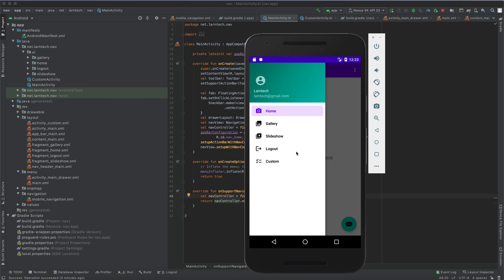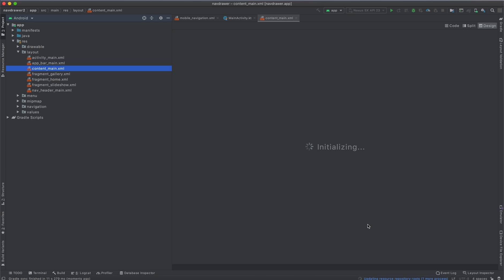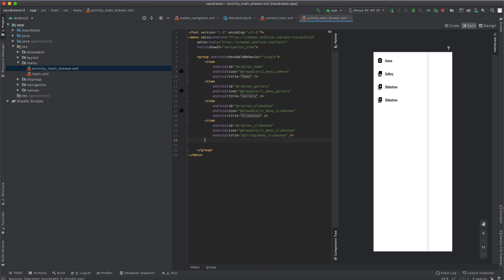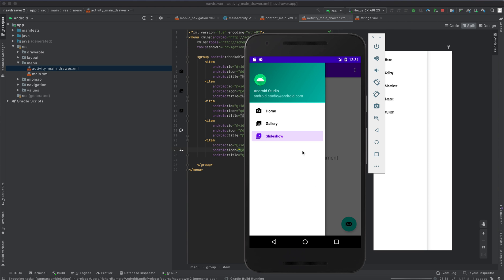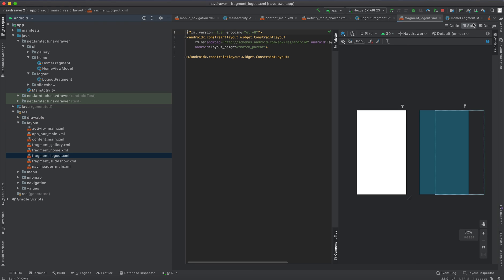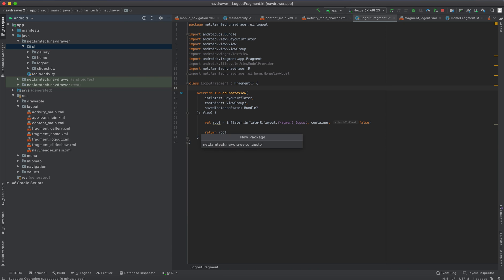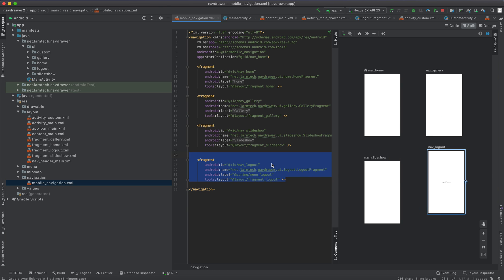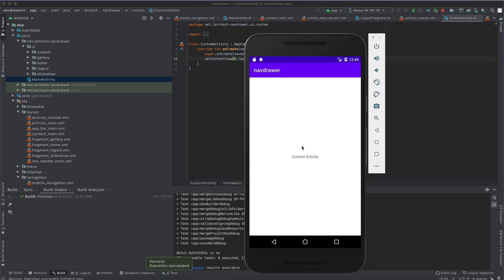Android Studio Navigation Drawer With Fragment and Activity || Custom Navigation Drawer